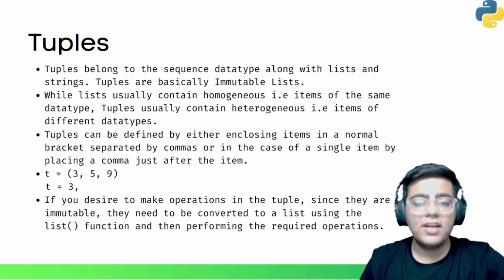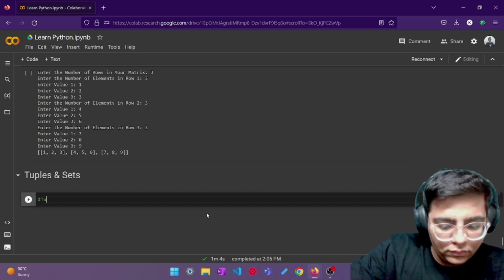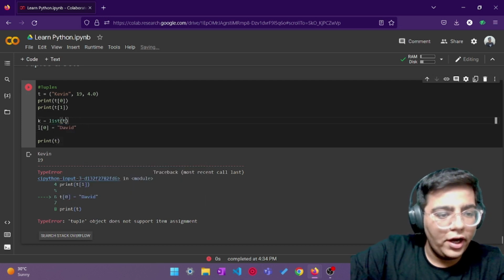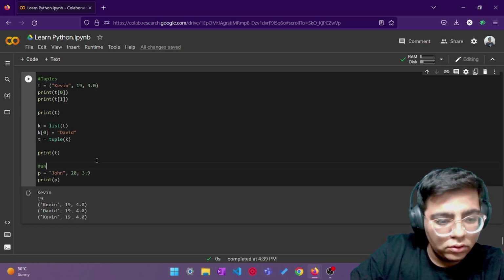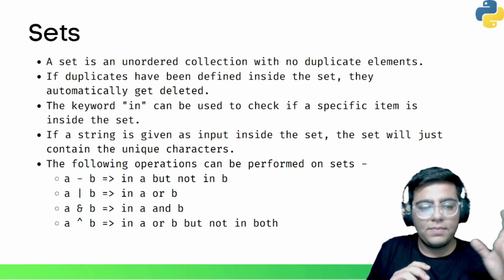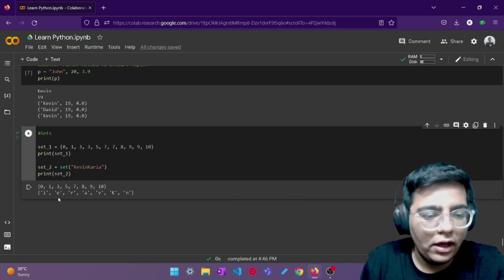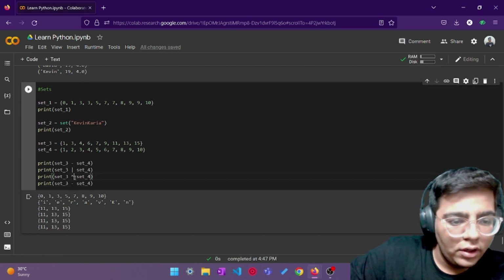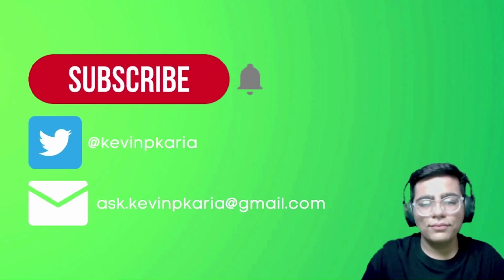10. Tuples & Sets | Learn Python in 4 Hours! | Kevin Karia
We will be learning how we can use Tuples & Sets in Python! We will be having a look at the creation of Tuples, All the possible Operations on Tuples that can be performed by converting them to Lists, creation & definition of Sets & the operations possible on Sets.
(All links present there as well)